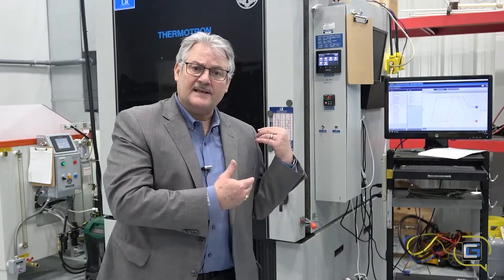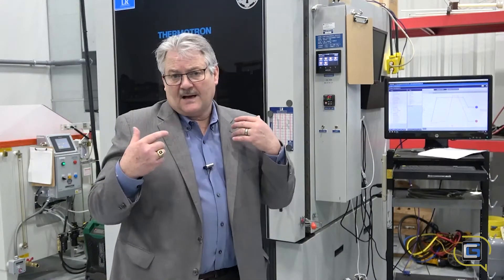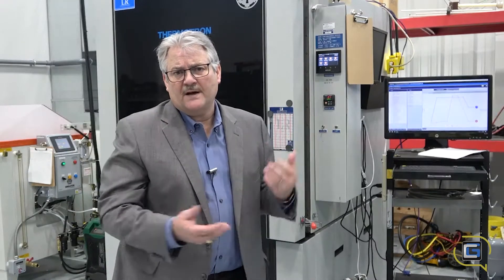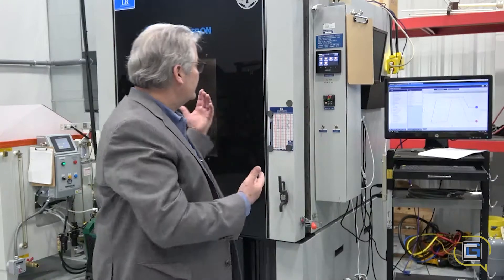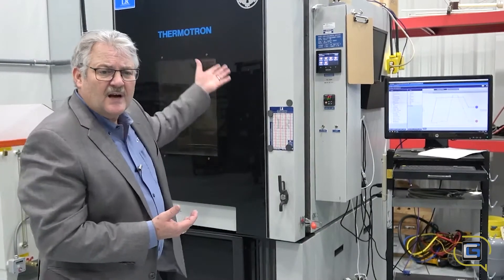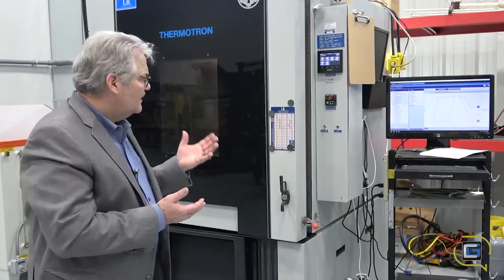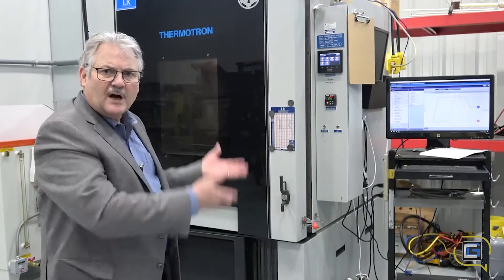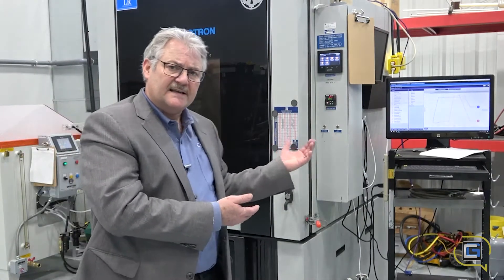MIL-STD-810, Method 507, Humidity | Jim on Engineering | Volume 2, Episode 3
Jim Shaw, Executive Vice President, describes MIL-STD-810, Method 507 Humidity testing: what equipment is necessary to do the testing and what are the types of tests we can perform at Crystal Group.

Correction at 00:40: Method 507 has two procedures, induced/natural humidity and aggravated humidity.  Both the induced and natural are three-day tests which is six days total, not two days for Procedure 1.